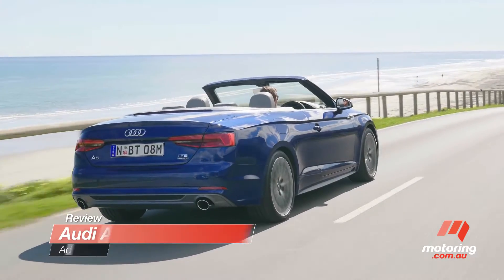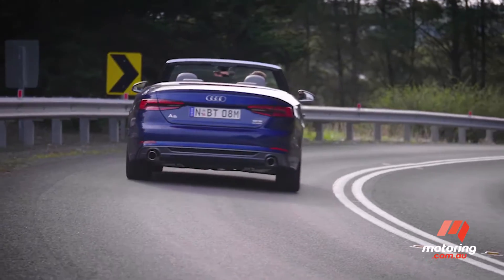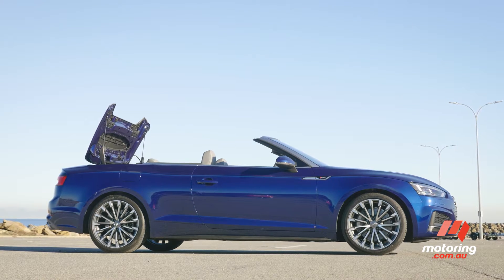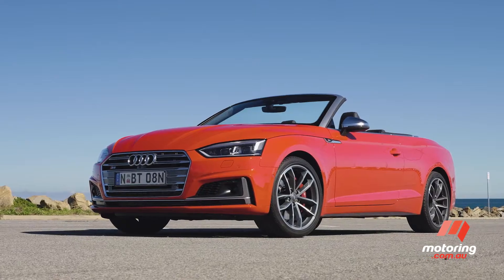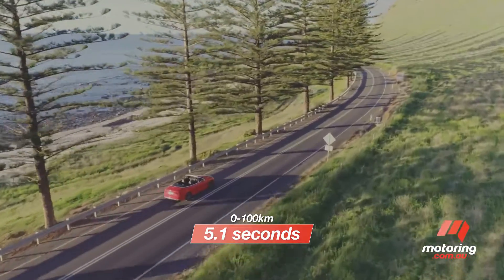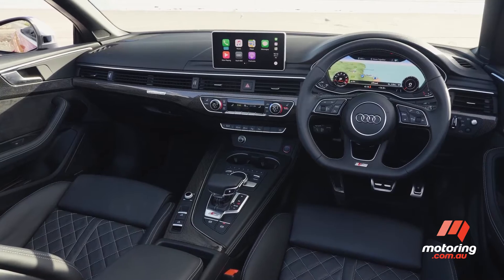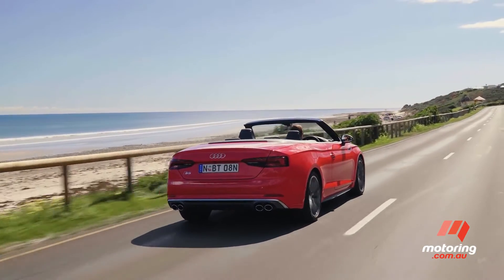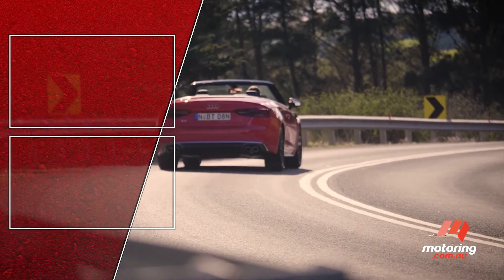2017 Audi A5 and S5 Cabriolet Review| motoring.com.au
Lighter, safer, more efficient and faster! But uglier? Our tester doesn’t like the new look… You be the judge!

 2017 car review cabriolet convertible a5 audi quattro